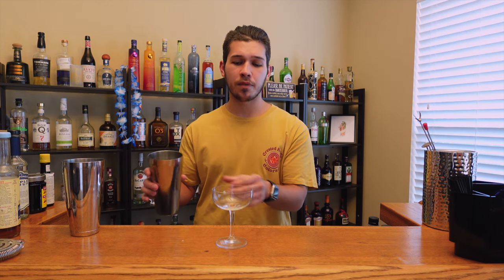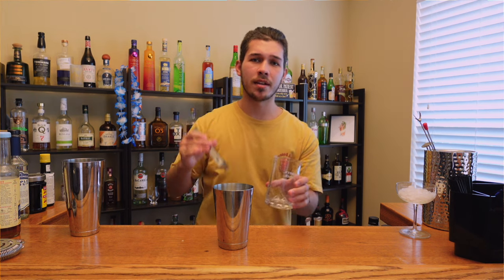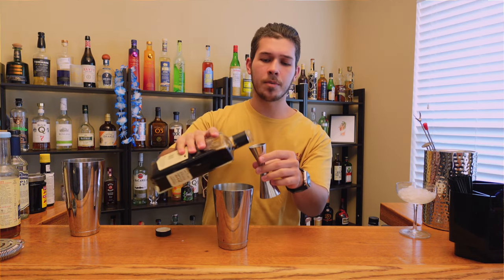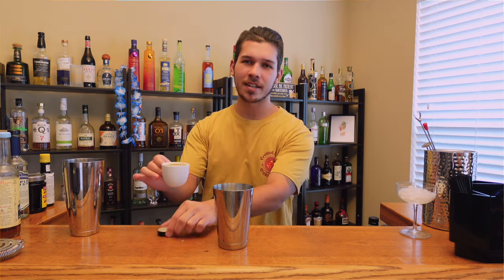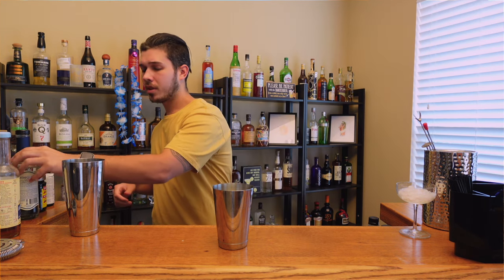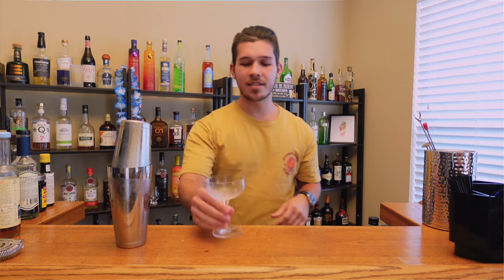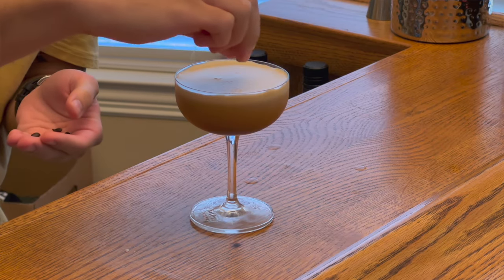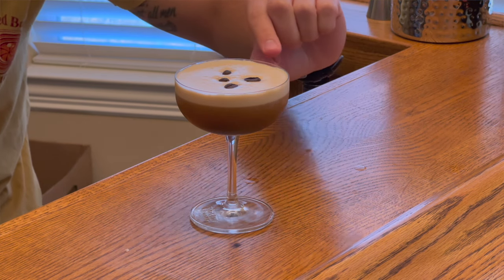How to Make the Espresso Martini | History too?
Lets make an Espresso Martini!

Dick Bradsell created this drink in 1983 with a combination that was supposed to "Wake me up and F*ck me up". No better words describe this easy going but strong drink.

Espresso Martini:
2oz Vodka
1oz Fresh Espresso
0.5oz of Coffee Liqueur
0.25oz of Simple Syrup

Get a cold martini or coupe glass
Add ingredients into a shaker with large ice cubes
Shake for 20 seconds to break up the espresso and create a nice foam
Strain into chilled glass and garnish with coffee beans

Cocktail Jigger I use

WineSavant Decanters | Great Gifts!